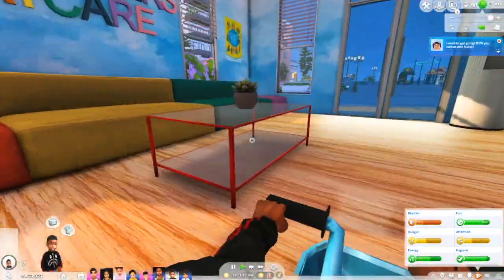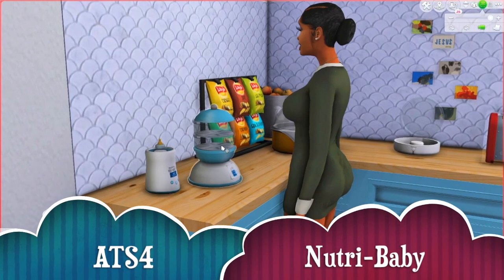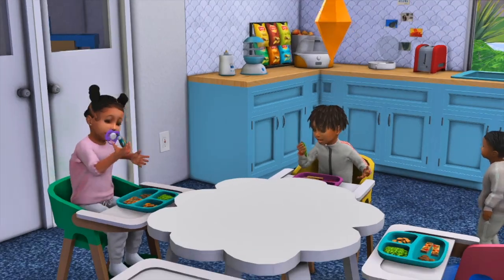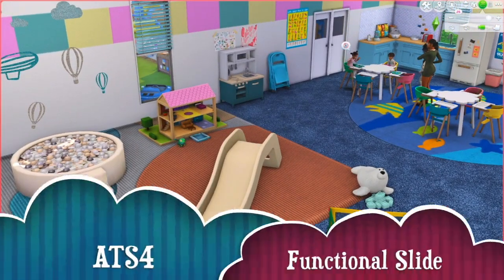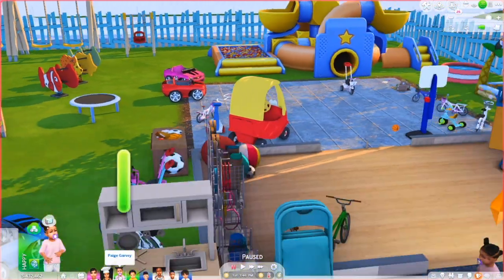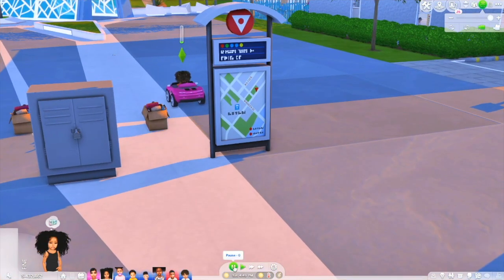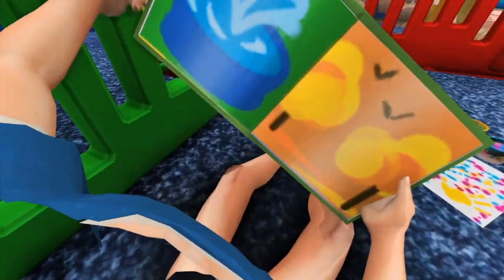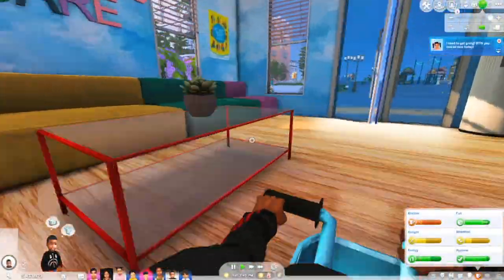10+ FUNCTIONAL ITEMS FOR TODDLERS 🚴🏾‍♀️🍧 | SIMS 4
10+ functional items for your toddlers to improve your The Sims 4 gameplay.

DOWNLOAD MODS + CC MENTIONED:
Around The Sims 4 -

♡ Gallery ID: sierralh
♡ Music Credit ♡
🎵 Nintendhoe - Doja Cat
INTRO/OUTRO created by BXN.ARTS 💻⤵
🔋 FOLLOW BXN.ARTS ON INTAGRAM:
♡ COMPUTER SPECS ♡
PC: OMEN 30L Desktop GT13
Hard Drive Space: 1 TB (1,000 GB)
RAM Size: 16 GB
Processor: AMD Ryzen 7 3700X 8-Core
OS: Windows 10 Home
F A Q:
❥ Where are you from? Chicago.
❥ Will you post your entire mods folder? No. I will post PARTS categorized. (Exp. "Accessories").
❥ Where do you get your CC from? Tumblr, Pinterest, YouTube, TSR, Simsdom
❥ How do you record and edit your videos? OBS Studio to record, iMovie to edit and Canvas to create my thumbnails.